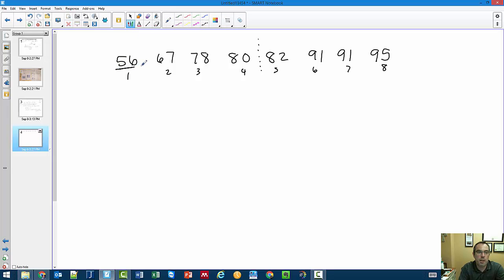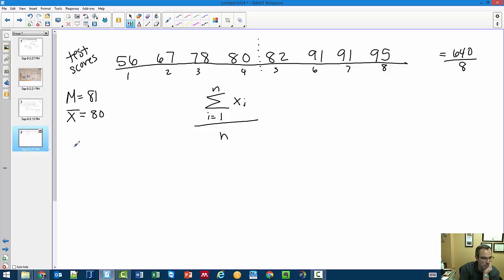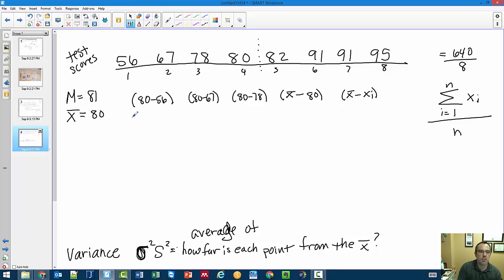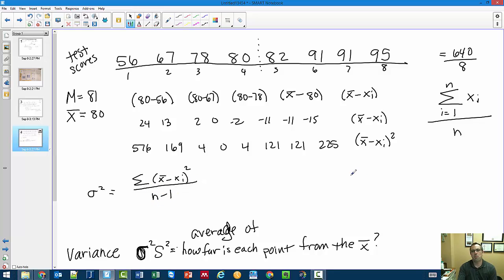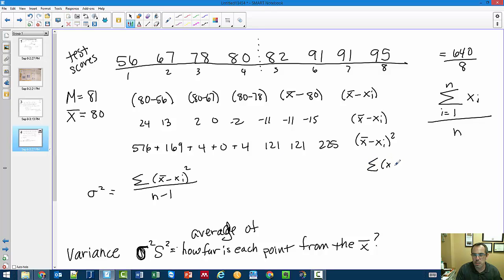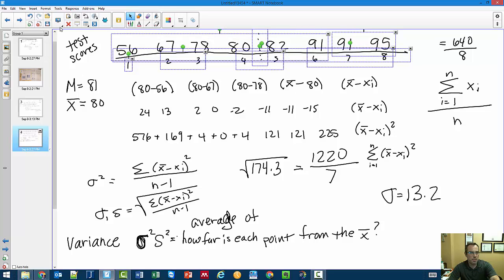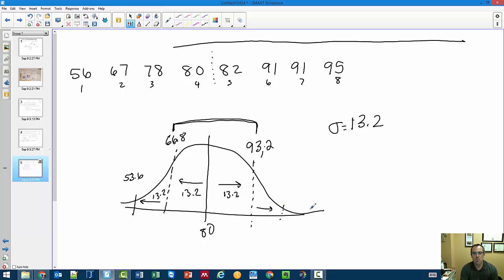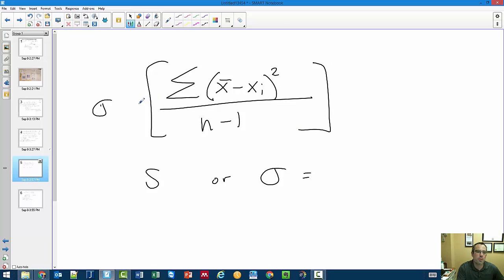Statistics 2.6 - Standard Deviation and Variance